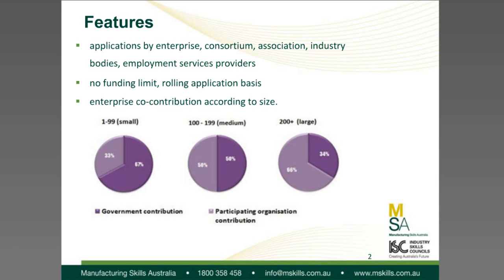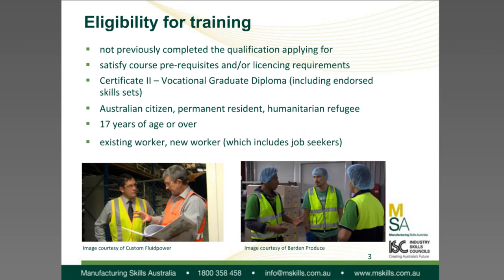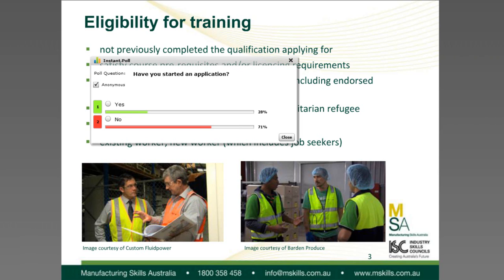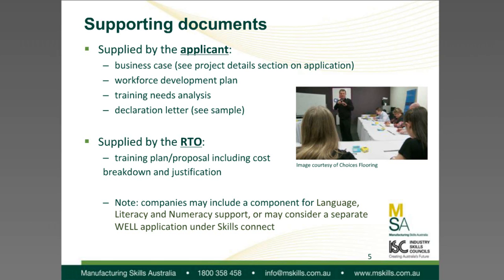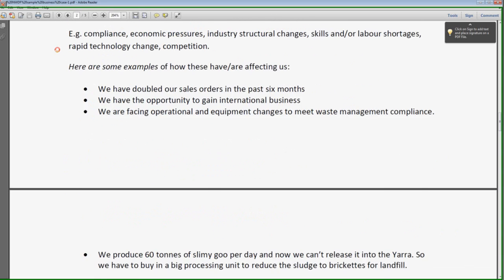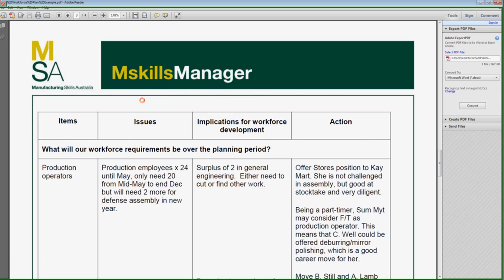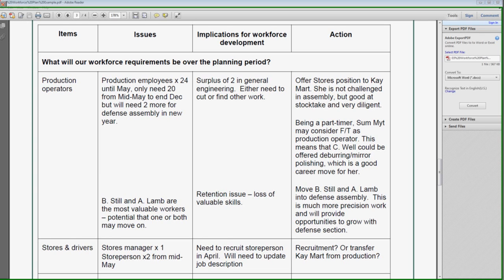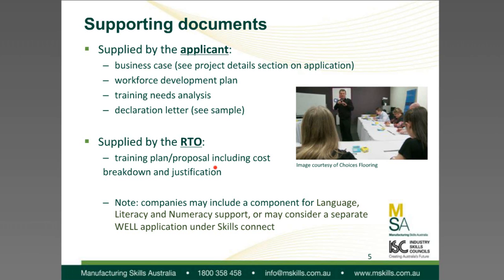MSA National Workforce Development Fund (NWDF) webinar 19th February 2014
This session highlights how the Australian manufacturing industry can access NWDF funding to upskill their workforce. These webinars are designed to assist businesses access funding and complete the application process.

Brief overview of the NWDF
* who can apply
* what the fund can be used for
* how to develop an application
* what to include in your application
* templates and resources available to you
* what evidence is required for an application
* requirements of the fund
* benefits of the NWDF (case studies, videos).